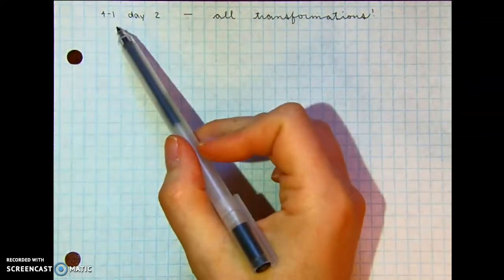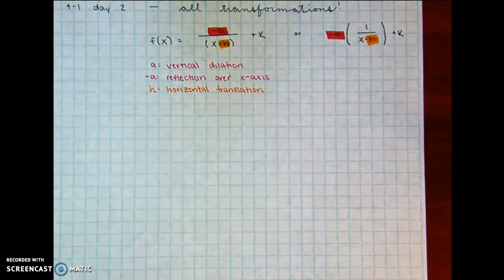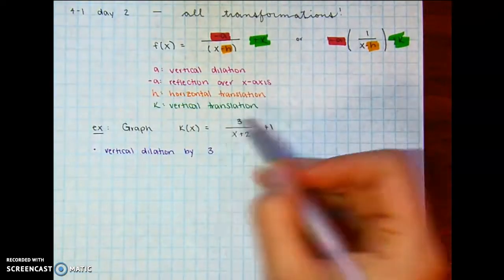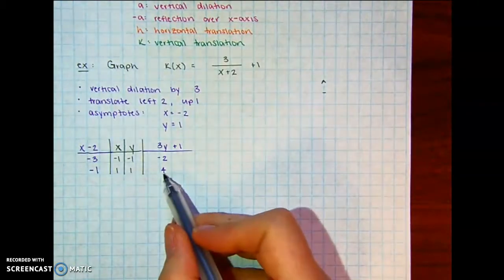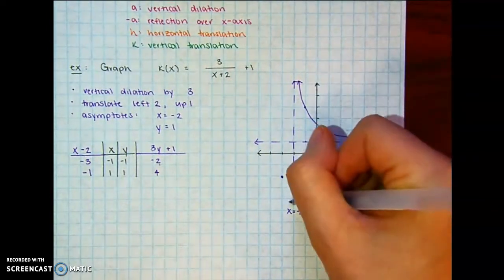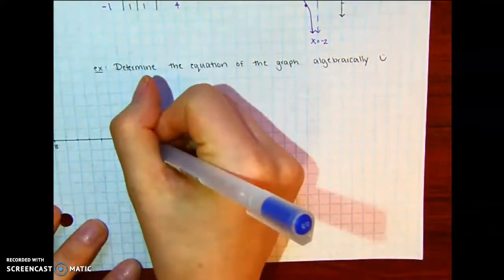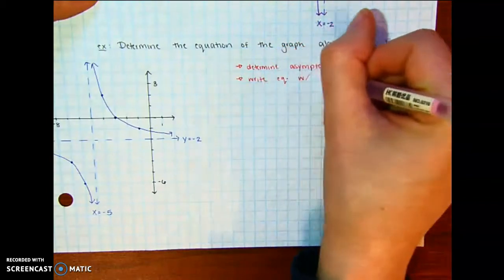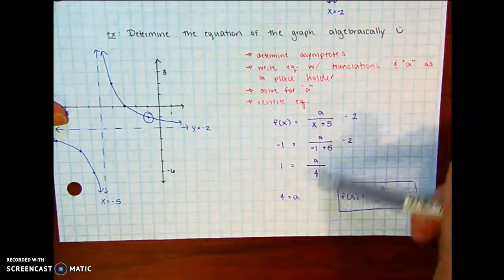4-1 day 2 All Transformations!